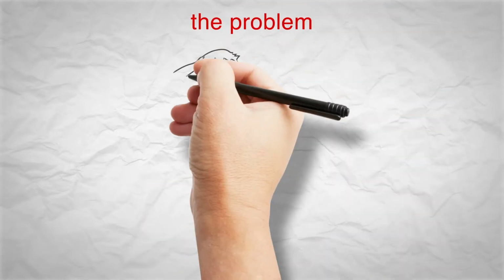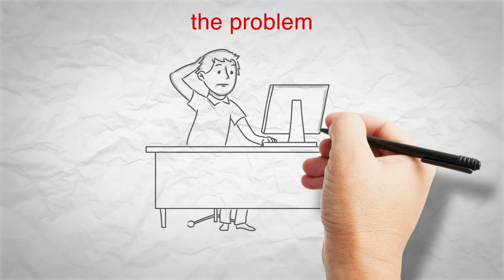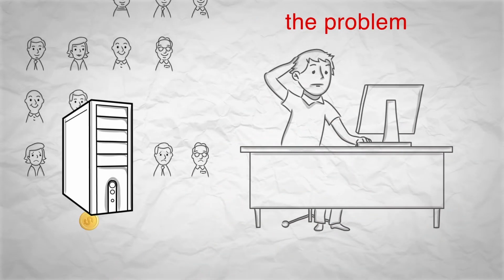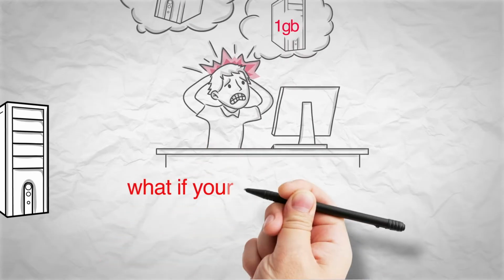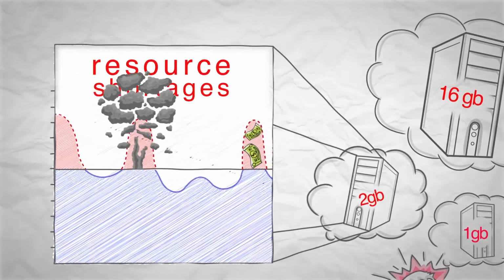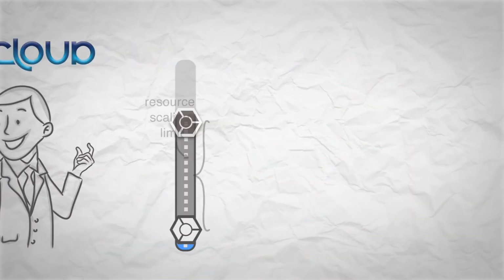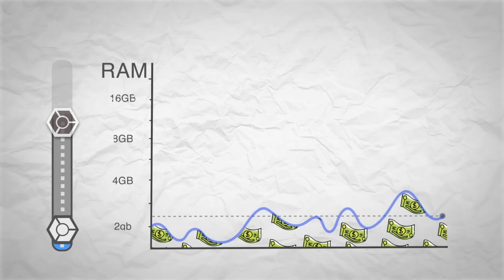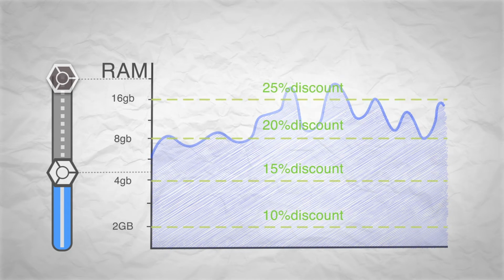Pay as You Use for Cloud Resources by WafaiCloud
Find out how to save money hosting your highly loaded applications in the cloud. Thanks to automated scaling and granular resources allocation WafaiCloud offers true usage based pricing.